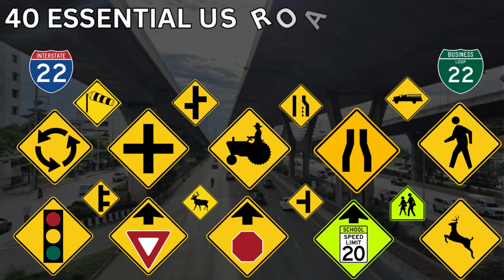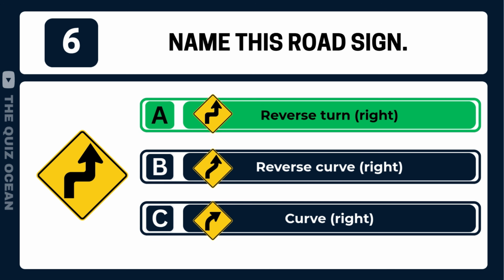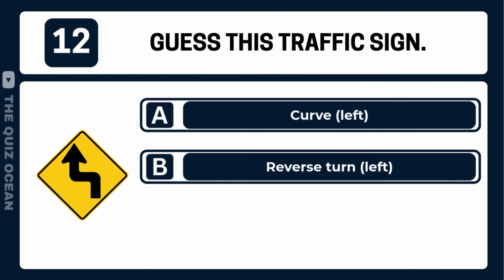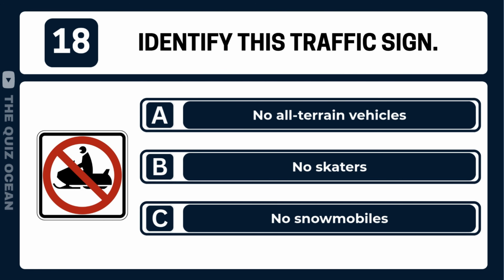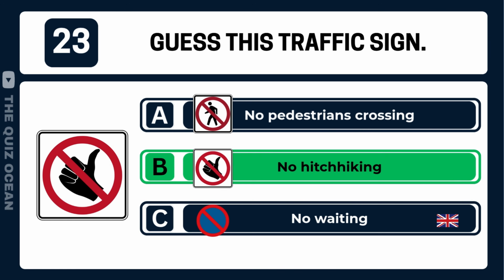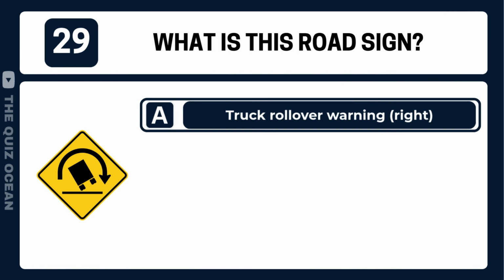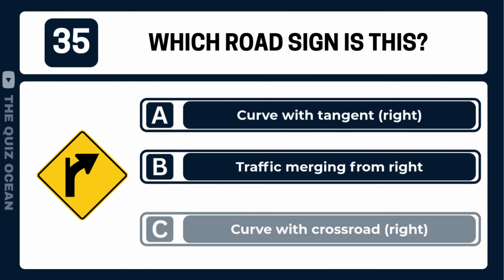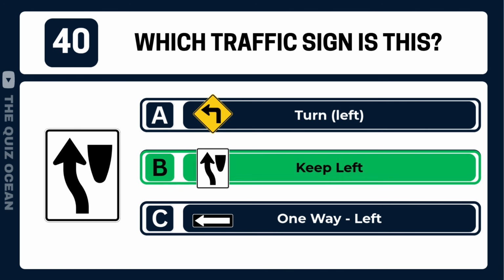40 Essential US Road Signs Every Driver Must Master 🚗 | Pass the DMV Test 2025 | DMV Test Prep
Are you getting ready for your DMV driving test 2025? 🚗🚦
This video covers 40 essential U.S. road signs every driver must know — explained clearly and tested through an interactive quiz. From warning and regulatory signs to lane merges, slippery roads, and divided highways, you’ll learn what each sign means and how to recognize it instantly during your test.

✅ Perfect for learner drivers, first-time test takers, or anyone refreshing their driving knowledge.
📌 Includes clear explanations, multiple-choice quiz questions, and real driving test practice based on official DMV standards.

Use this video as your free road signs test prep and make sure you’re fully prepared before test day.

🚦 Master these signs now and pass your DMV test with confidence!